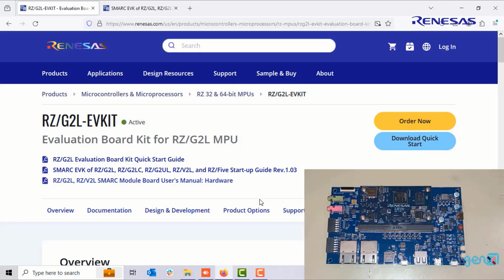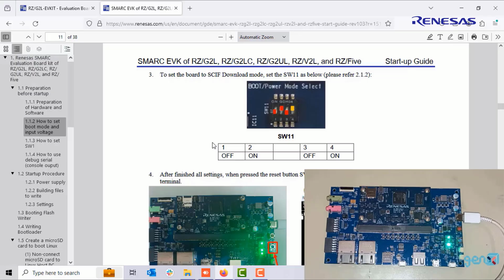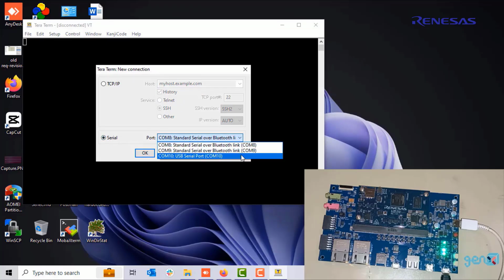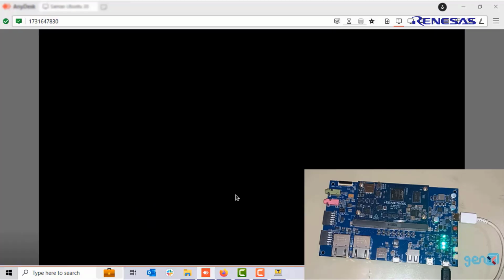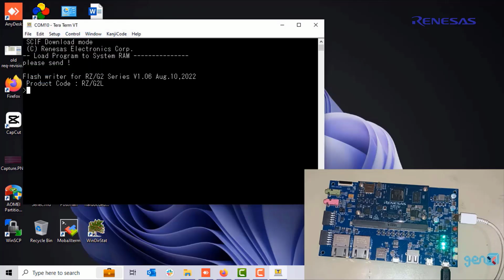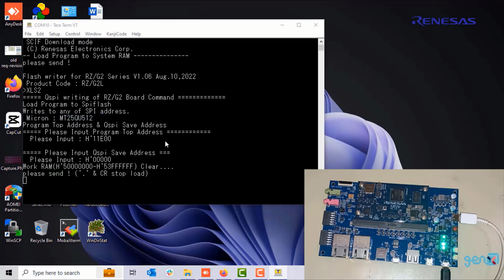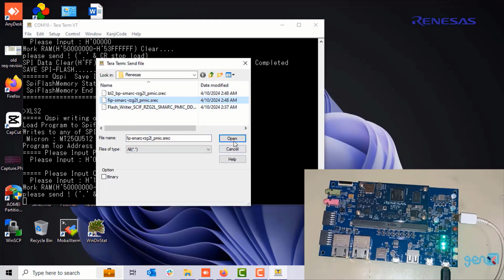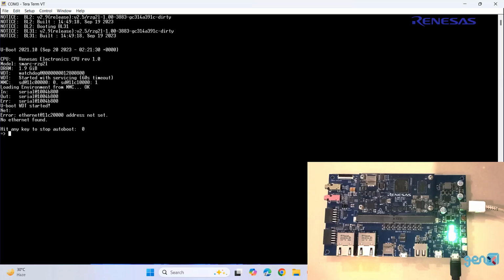2- How to install u boot TF-A firmware on qSPI using Flash Writer.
Boot in SCIF mode, load Flash Writer to RAM, and burn bl2(bootlader) and fip(u-boot) image on qSPI to the specified addresses.